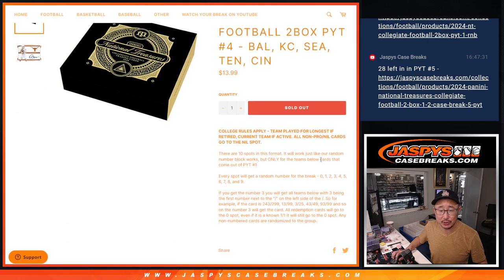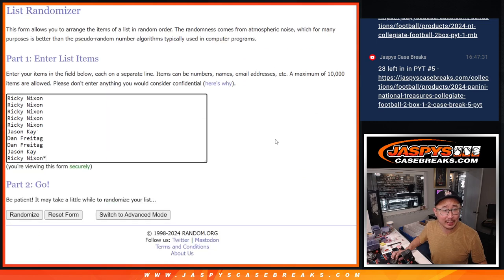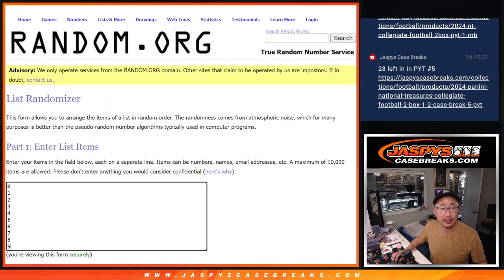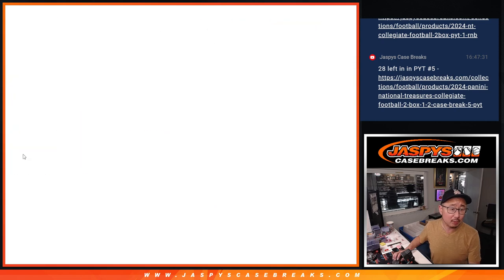RNB - W, 11/06/24 - 2024 Panini National Treasures Collegiate Football 2-Box 1/2 Case Break #4 *PYT*